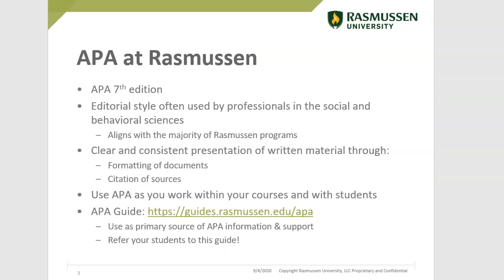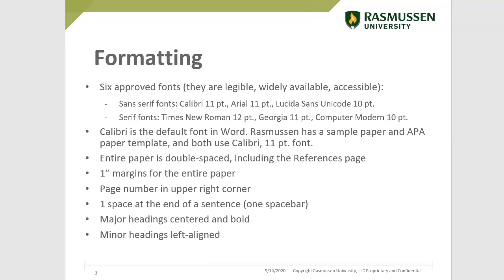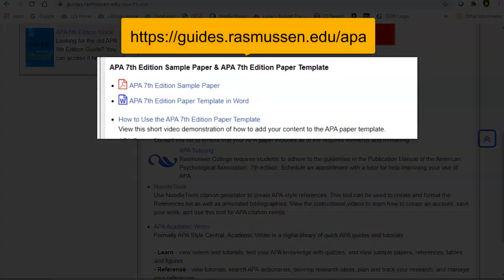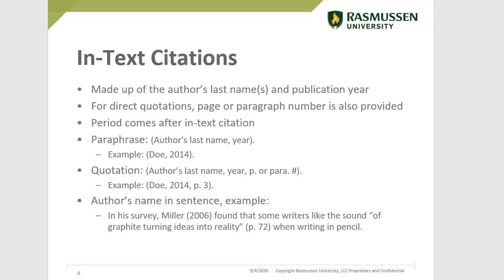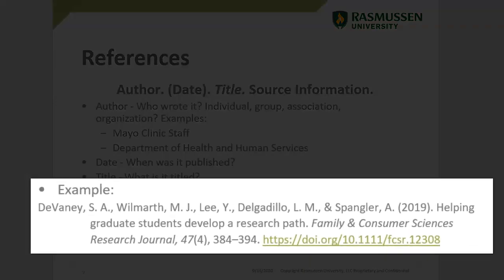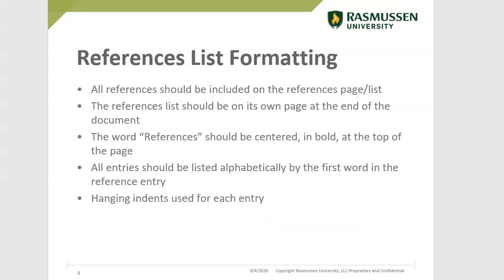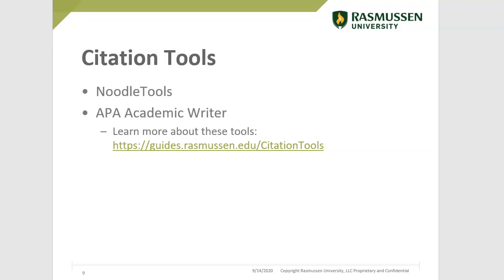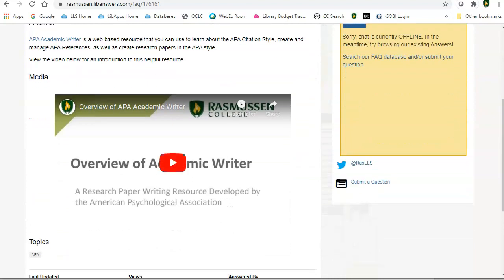APA Quick Start for Faculty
Introduction to APA for Rasmussen Faculty